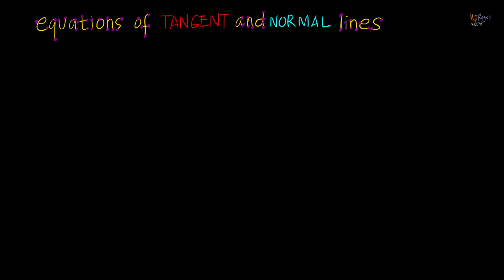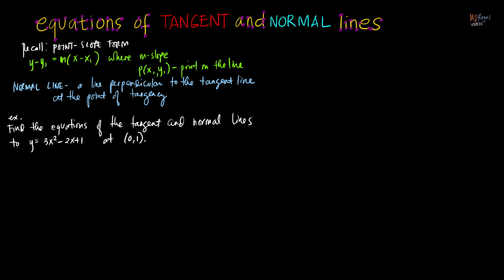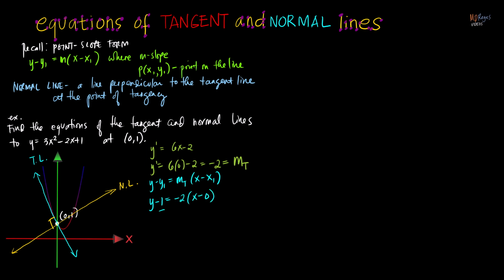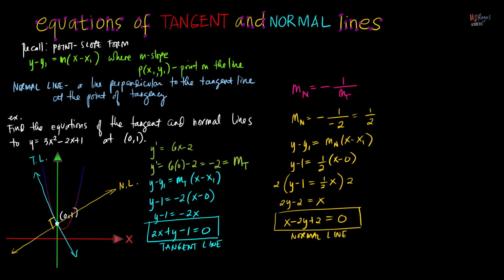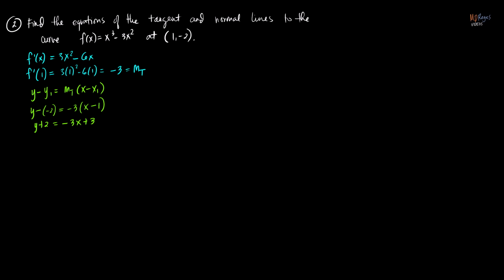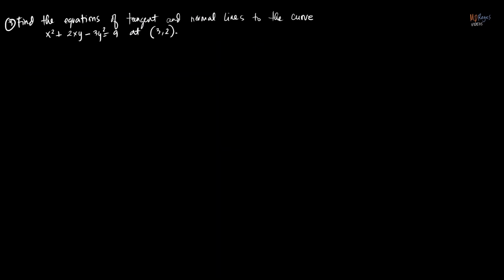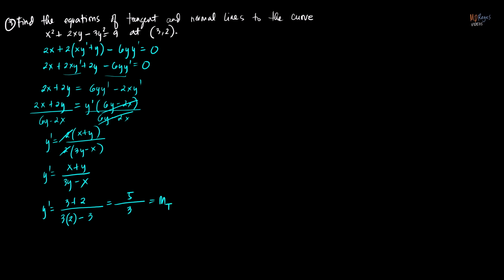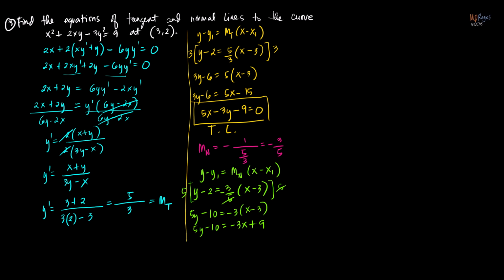Tangent and Normal Lines